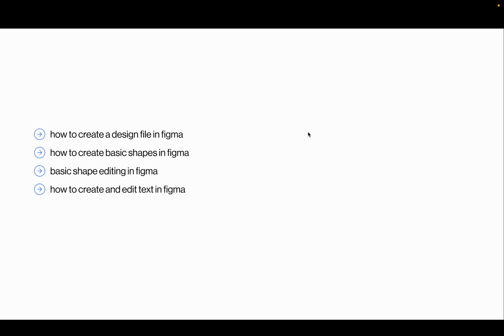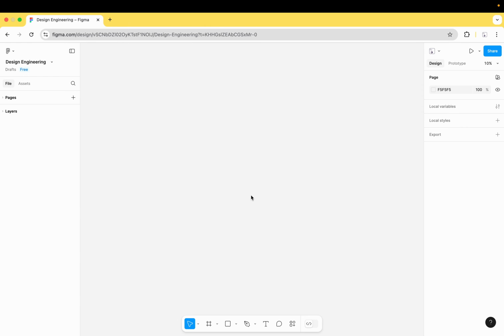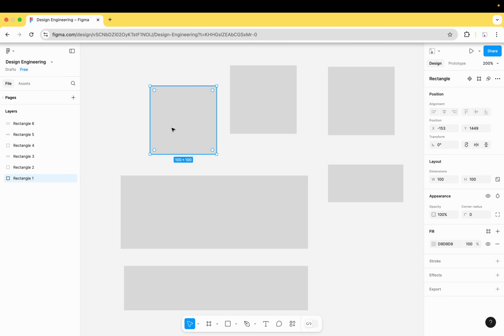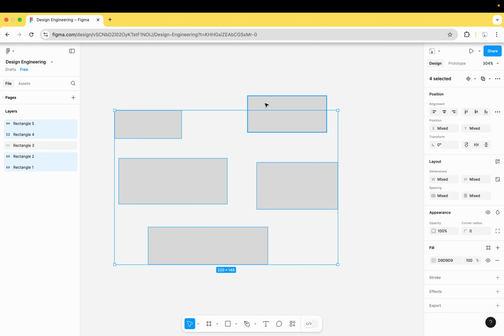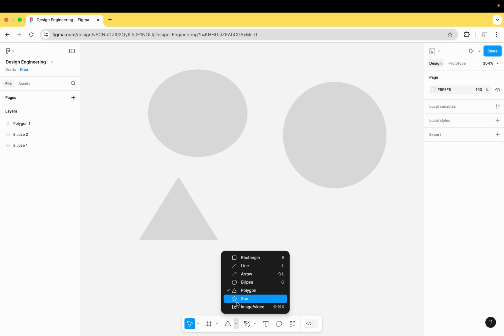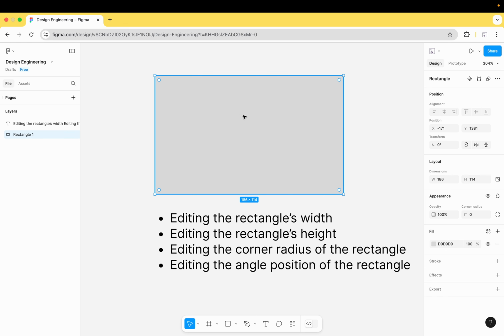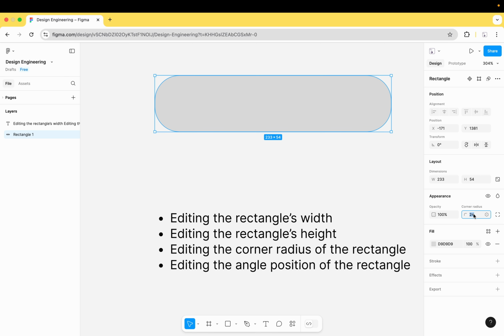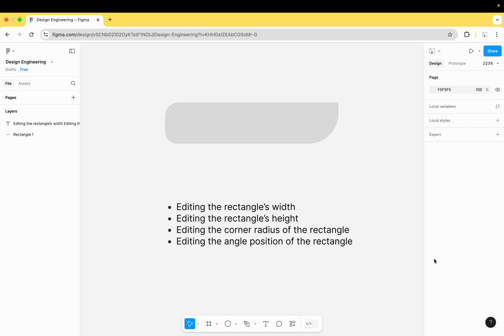UI UX Design Engineering - Getting Started With Figma Pt. 1 ( Episode 3 )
Hey there! 👋 Welcome to my Design Engineering Series—your go-to space for learning how to bring ideas to life from scratch. Whether you’re just starting out or want to sharpen your skills, we’ll cover everything from crafting beautiful designs in Figma to building websites with HTML, CSS, and JavaScript, and even creating dynamic apps with React, etc.